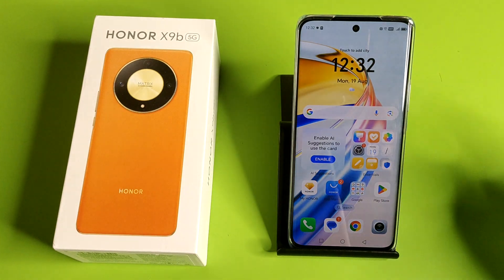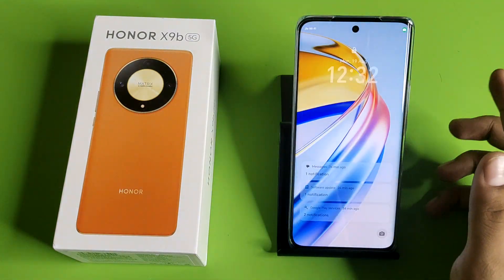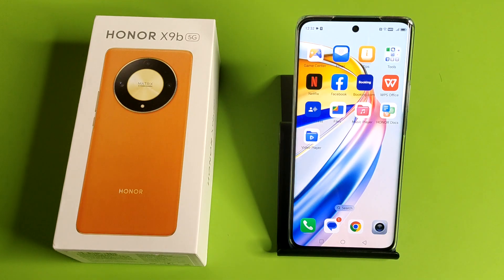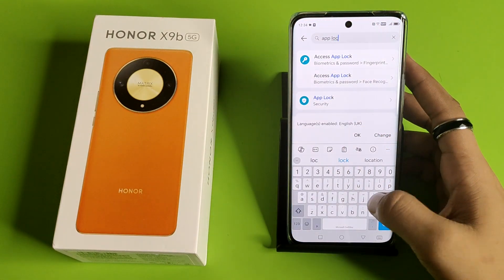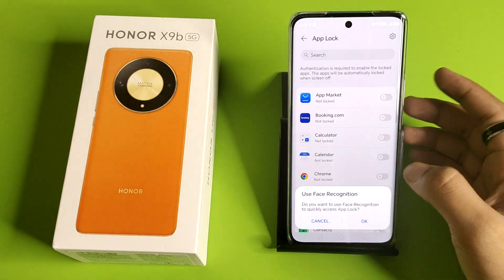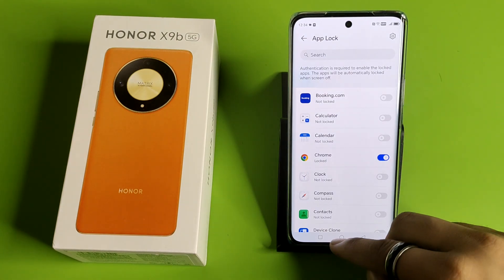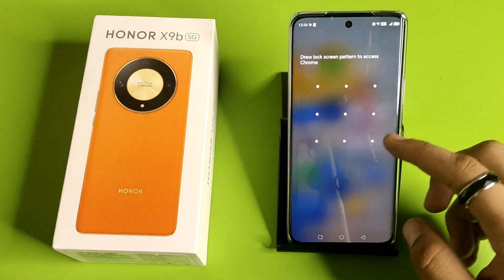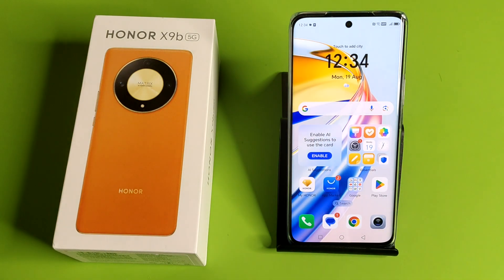HONOR X9b 5G: Set App Lock - how to Set App password on HONOR 200 Pro 5G